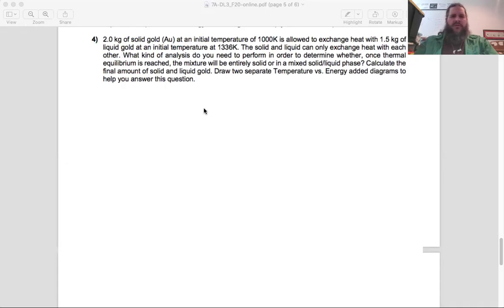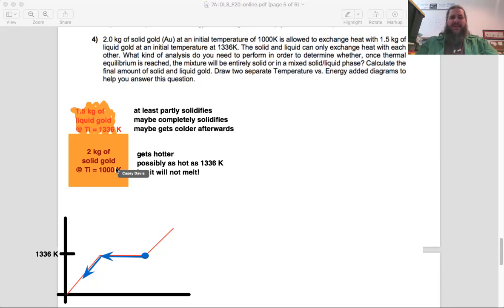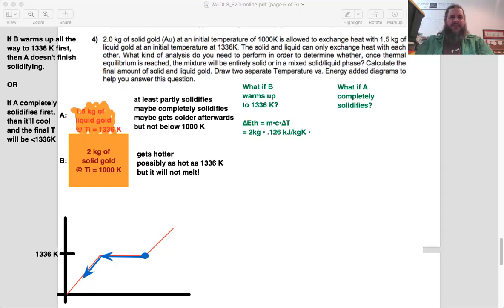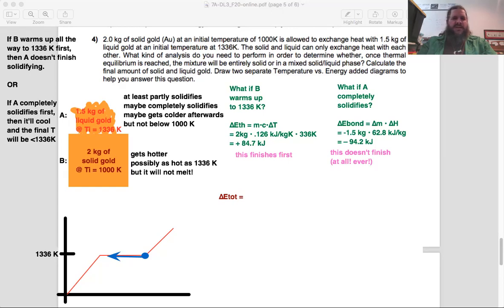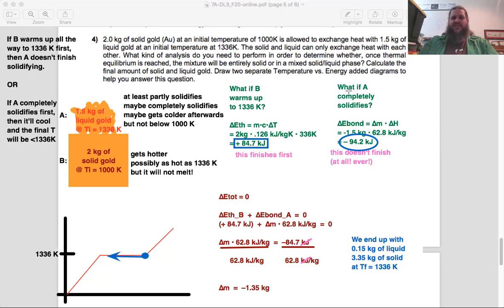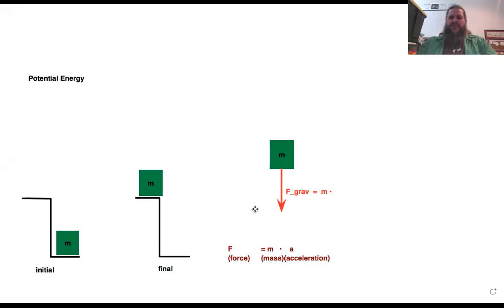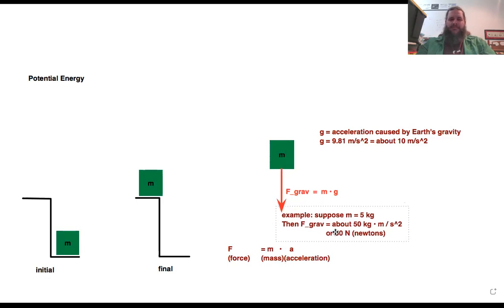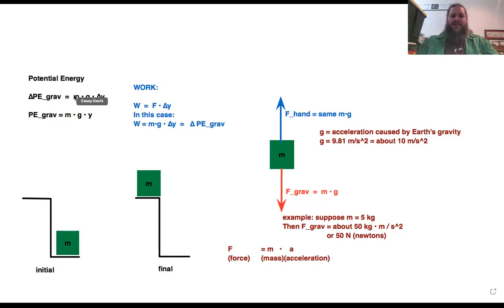P7A w20220112 Eth&EbondExample RaceToEquilibrium IntroToPEgrav